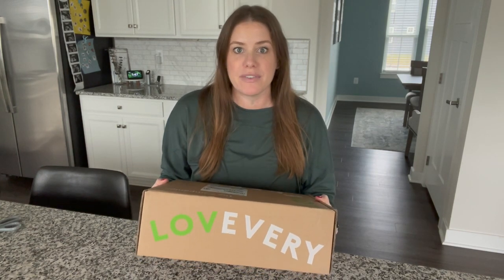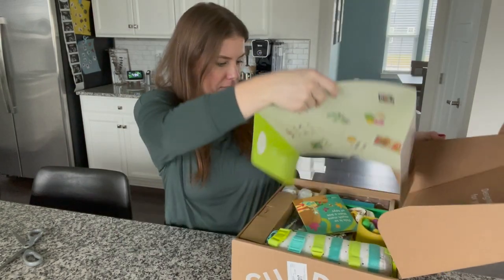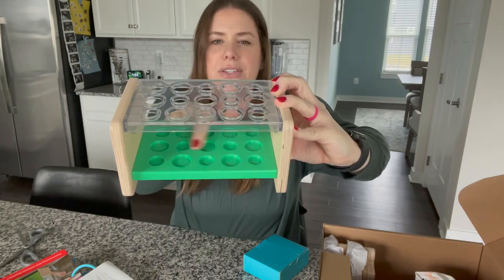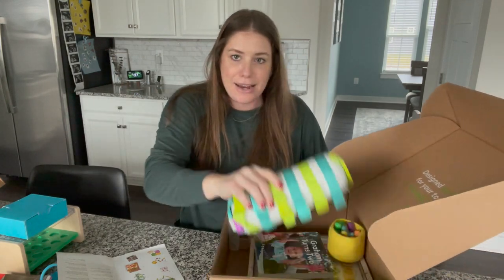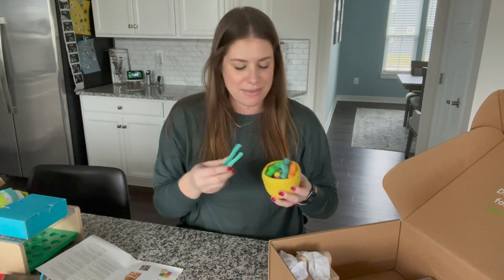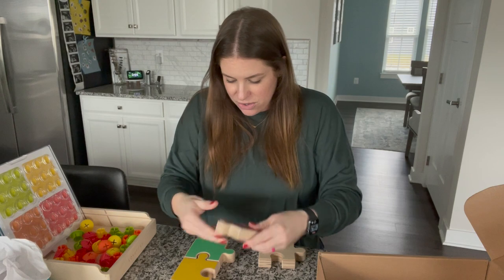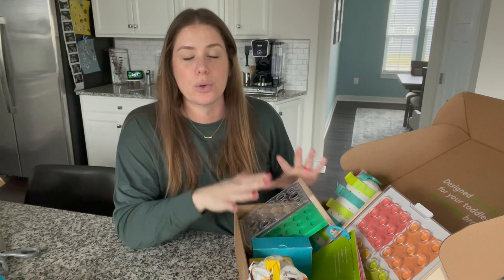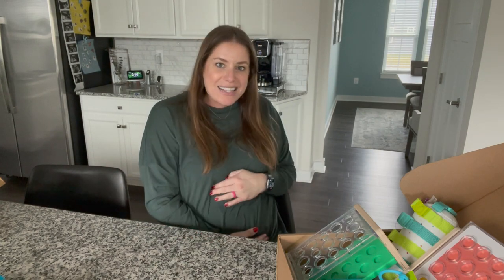Lovevery Play Kit | Companion Play Kit Unboxing and Initial Review | 2 Year Old Toy Subscription Box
This is an unboxing and review of my Lovevery Play Kit with 2 year old toys! This is the Lovevery Companion Kit which is made for 22-24 months old children.

This Toddler Subscription Box was filled with educational toys and Montessori learning toys for toddlers! Check out what's inside for my 2 year old and our review after using the toys at the end.

You can sign up for a one-month play kit or a subscription under "The Play Kits" tab

If you love other motherhood, parenting, and product reviews, check out the videos below!

// VIDEO CHAPTERS
Intro 0:00 - 2:20
Unboxing the Companion Play Kit: 2:21 - 11:57
Toy Review and Update: 11:58 - 12:33
Outro - 12:34 - 13:22

Xoxo!
Christine